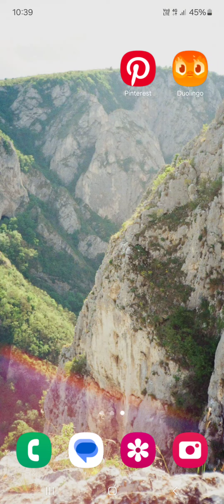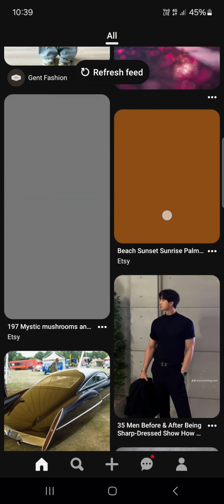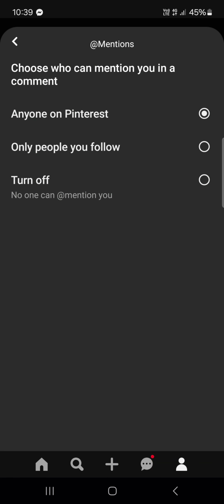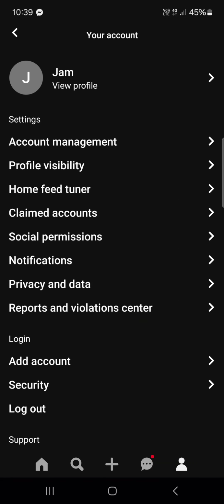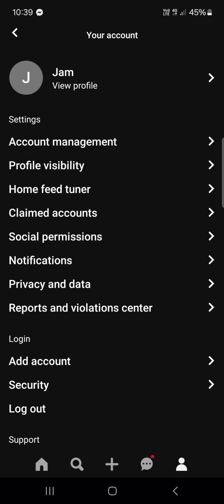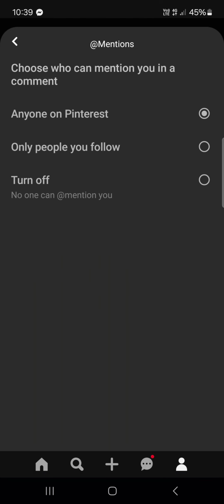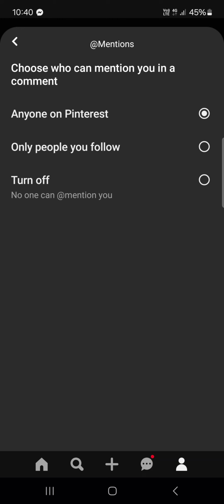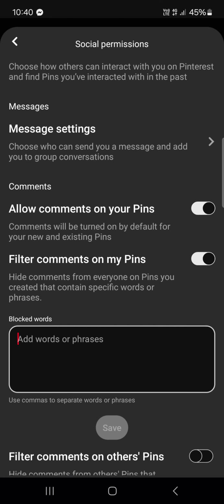How To Set Up Mentions On Pinterest?